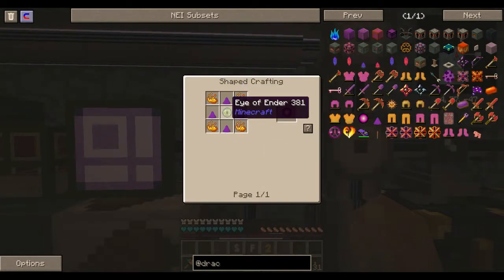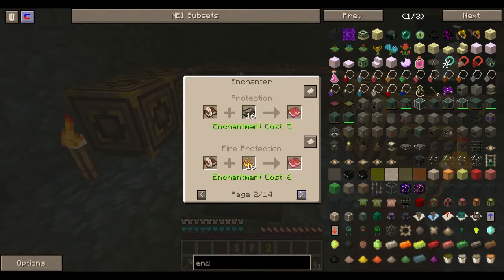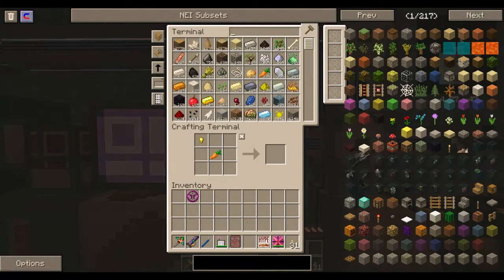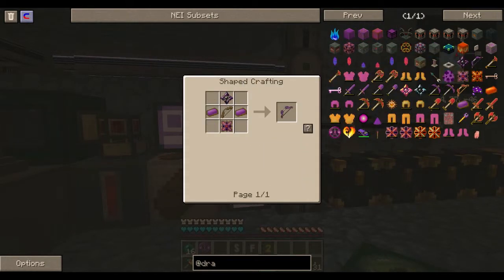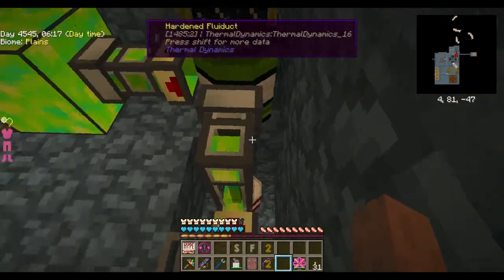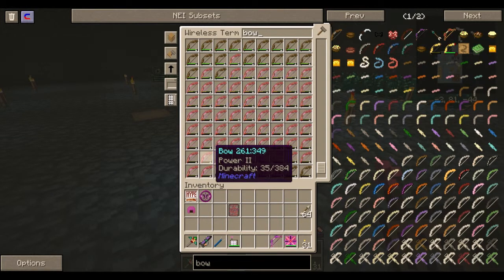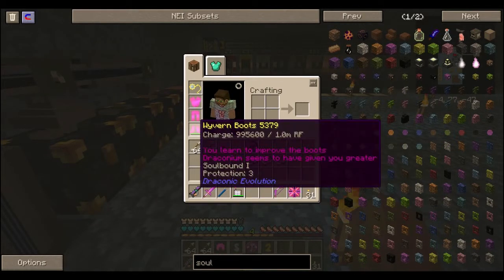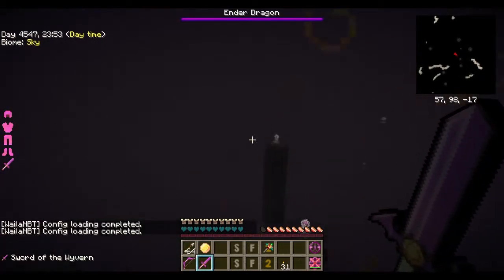Minecraft, Sky Factory 2 episode 044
Making end cake, bow and sword.